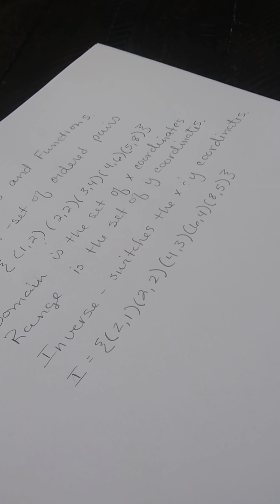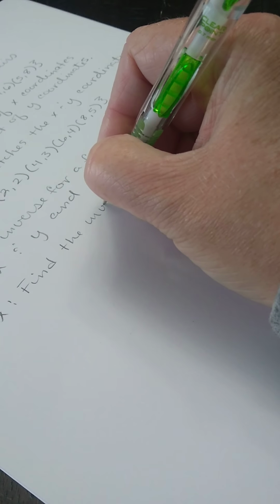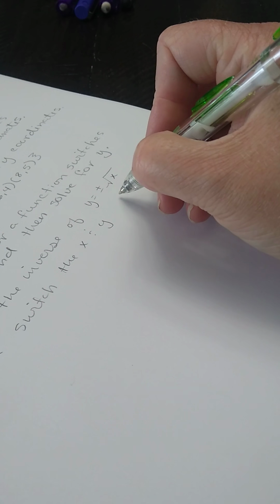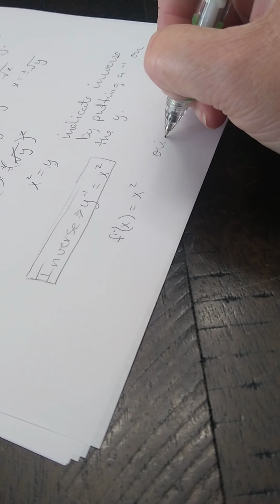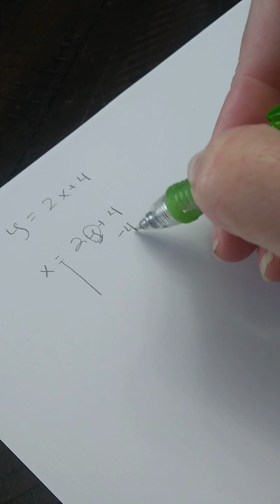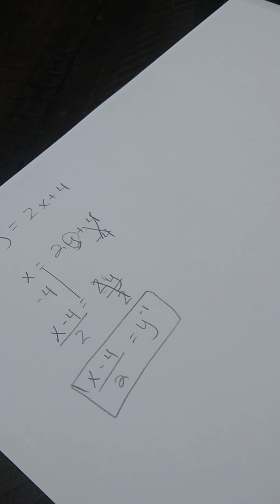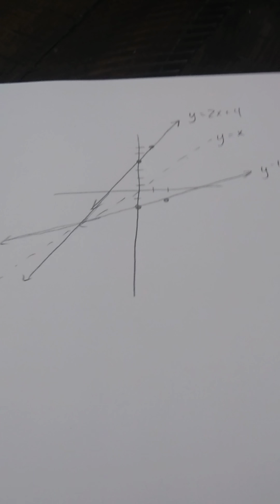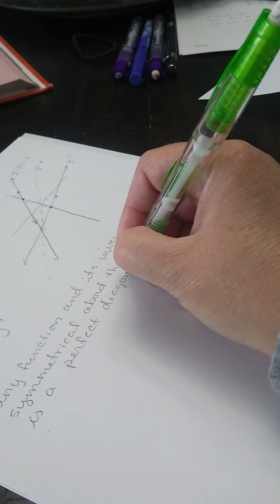Trig, 4-6-20, Inverse Relations and Functions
Notes for April 6th, 2020 Distance Learning